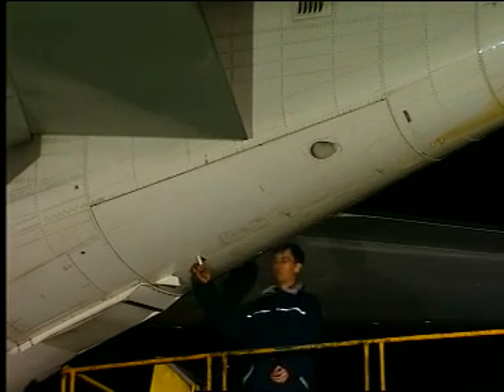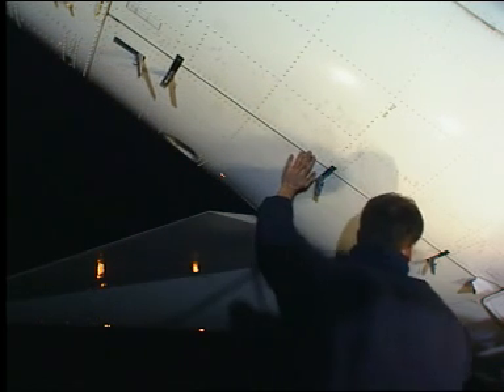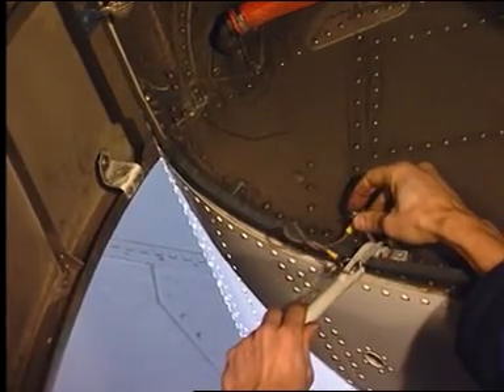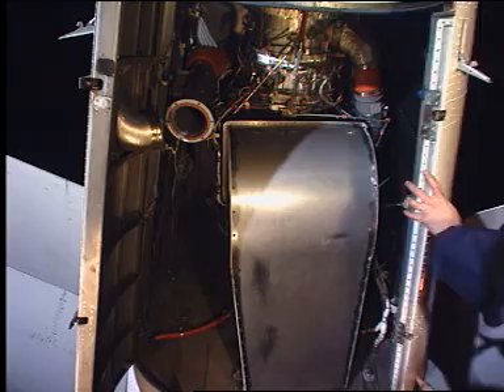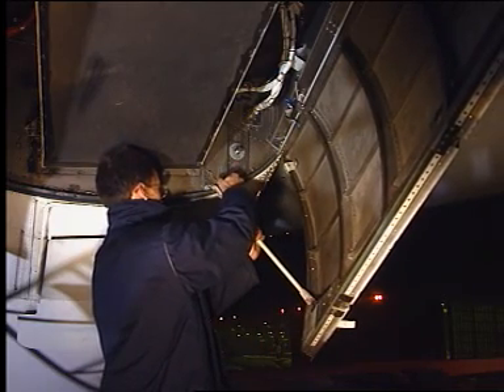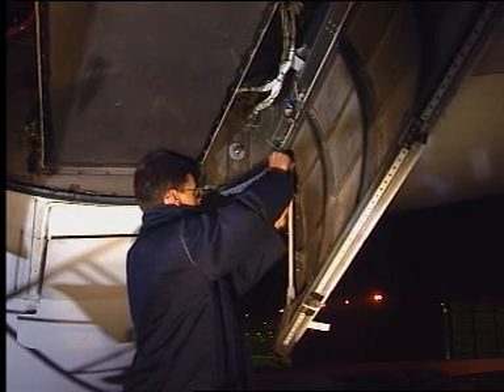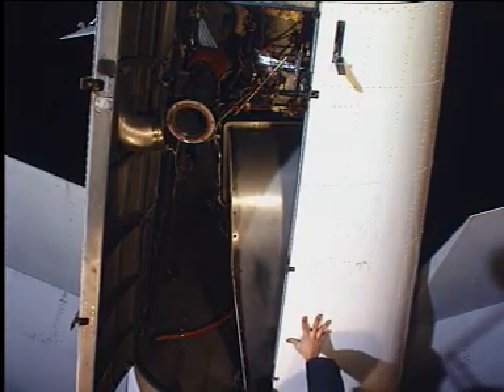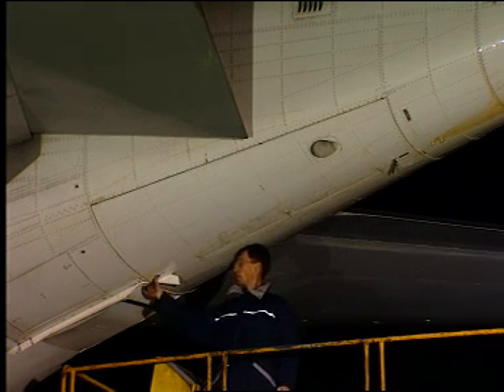AIRCRAFT | A330/A340 APU Compartment Access Door Operation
AIRCRAFT | Airbus A330 / A340 APU Compartment Access Door Operation (Maintenance)